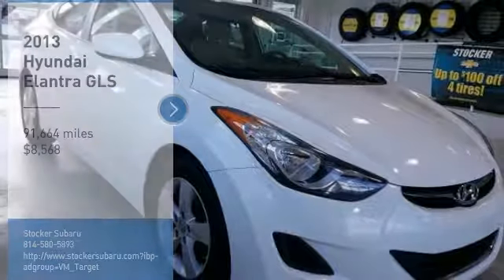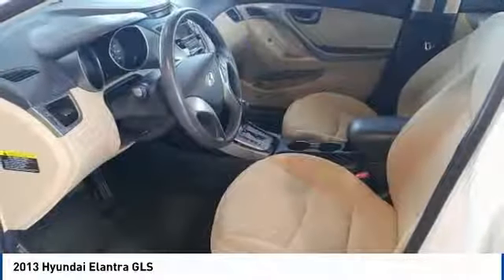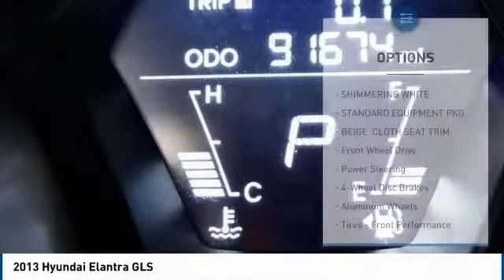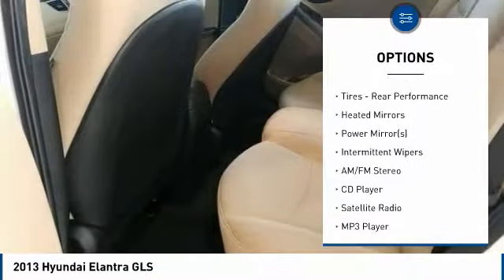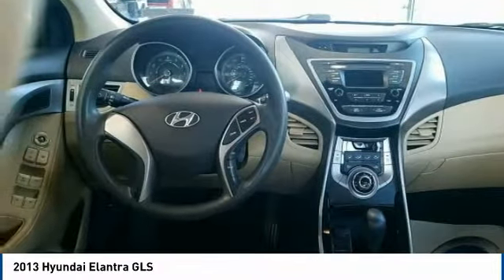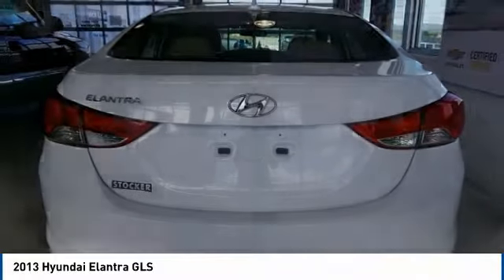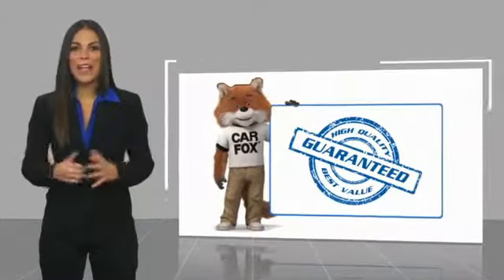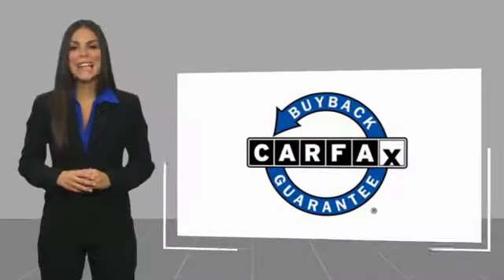2013 Hyundai Elantra 2013 Hyundai Elantra GLS FOR SALE in State College, PA 606903X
Stocker Subaru
1454 Dreibelbis Street

White 2013 Hyundai Elantra GLS FWD 6-Speed Manual 1.8L 4-Cylinder DOHC 16V Dual CVVTWe at Stocker Chevrolet appreciate your time and understand you have better things to do than shop for a new Chevrolet. That s why we price our online vehicles well below market averages! We want you to feel confident your not overpaying when you purchase your new Chevrolet at Stocker Chevrolet. Come in today and see why Stocker Chevrolet is the fastest growing Chevrolet dealerships in PA! 38/28 Highway/City MPGAwards:  2013 IIHS Top Safety Pick   ALG Best Residual ValueCall or email today to make an appointment with one of our GREAT GREAT sales professionals who will show you how easy it is to buy your new Chevrolet from Stocker Chevrolet!Reviews:  Lots of features for the money; comfortable and well-built cabin; large trunk; long warranty coverage; distinctive styling. Source: Edmunds  If you want a good-looking, fuel-sipping compact car that offers a lot of features for the money, the 2013 Elantra deserves a high spot on your consideration list. Add in the fact that its interior technically garners midsize-car status and its powertrain is backed by a 10-year/100,000-mile warranty, and the Elantra looks even sweeter. Source: KBB.com